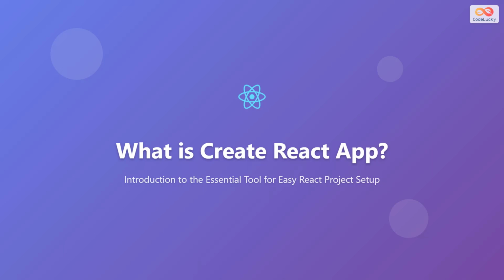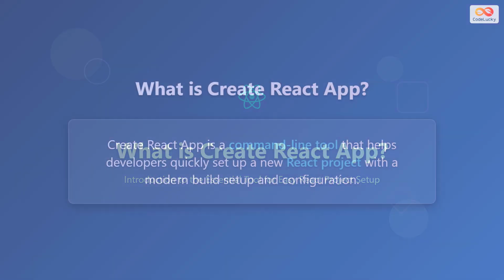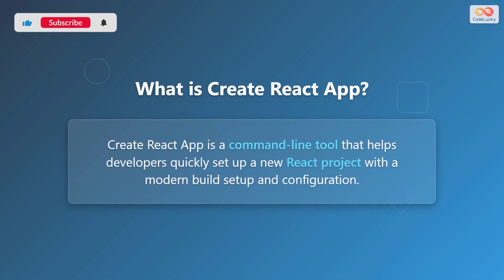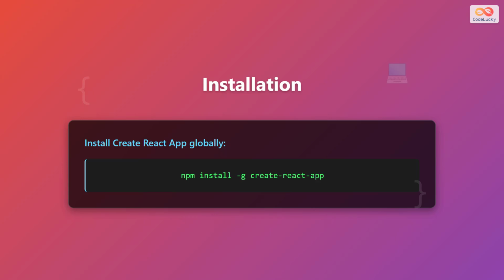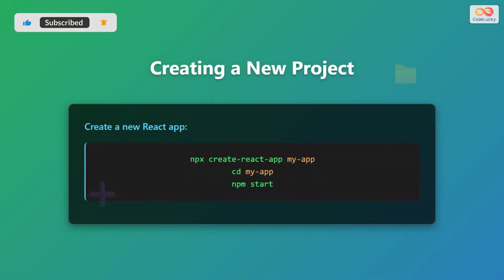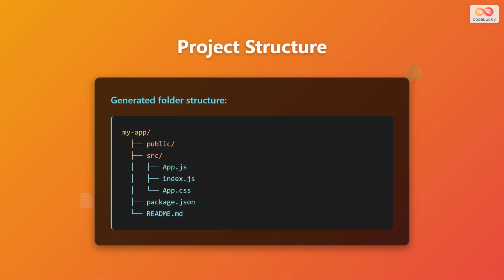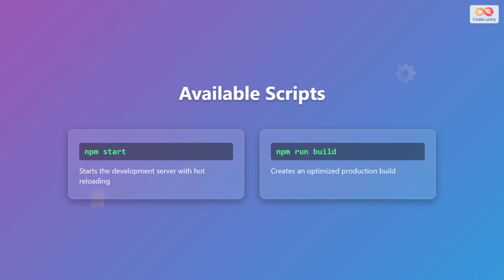🚀 Create React App: The EASIEST Way to Start React in 2025!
Want to dive into React but overwhelmed by the setup? 🤔 This video is your complete guide to Create React App (CRA), the official tool for spinning up React projects with zero configuration! 🤩

We'll walk you through everything from understanding what CRA is and its key features, to installation and creating your first app. You'll learn about the project structure CRA provides and the handy scripts it includes for development and production. 🛠️

Here's what you'll discover:

*   What Create React App is and why it's a must-know for React beginners. 👨‍💻
*   The core features like zero-config setup and a modern build pipeline.
*   Step-by-step instructions for installing CRA globally. 🌍
*   How to create a new React project in minutes.
*   Understanding the CRA project structure.
*   Using npm scripts for starting the development server and building for production. 📦
*   The immense benefits of using CRA: quick starts and focused coding! ✨

By the end of this tutorial, you'll be equipped to kickstart your React journey the right way – with Create React App! Let's build awesome things together! 🤝

Chapters:
00:00 - What is Create React App?
00:09 - What is Create React App?
00:26 - Key Features
00:49 - Installation
01:10 - Creating a New Project
01:45 - Project Structure
02:24 - Available Scripts
02:46 - Benefits
03:08 - Outro